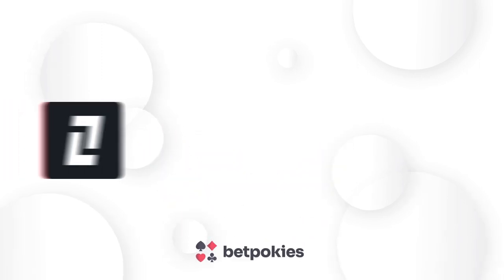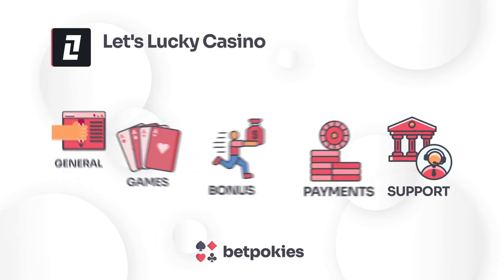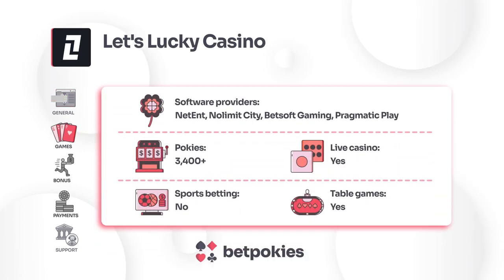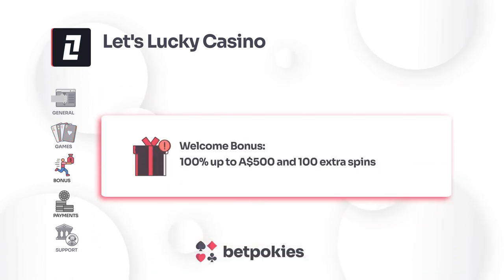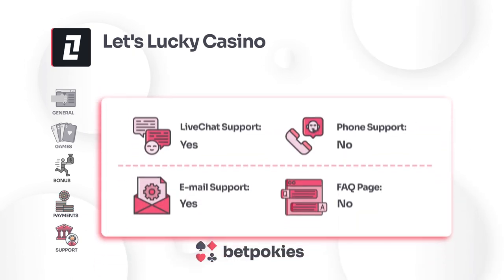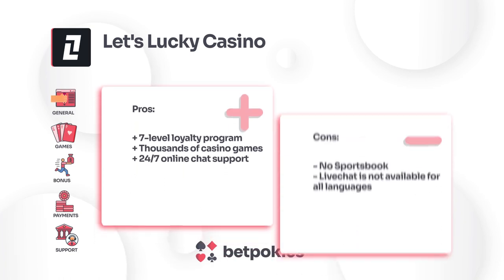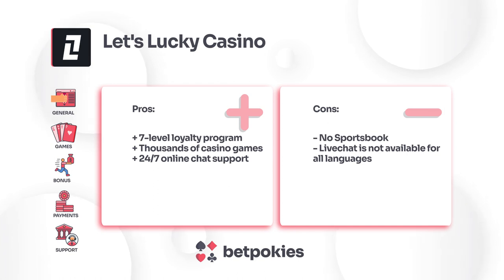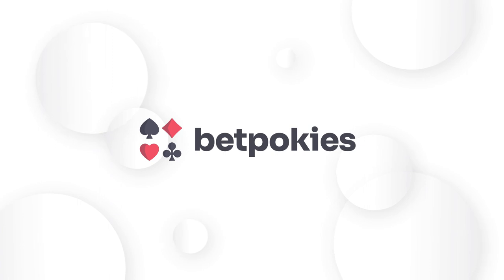Let's Lucky Casino Video Review | BetPokies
• Do not consider gambling as a possible source of income

• Play only with funds that you can afford to spend on gambling

• Take regular breaks. If you think you are playing more than you want, contact Gambleaware

betpokies